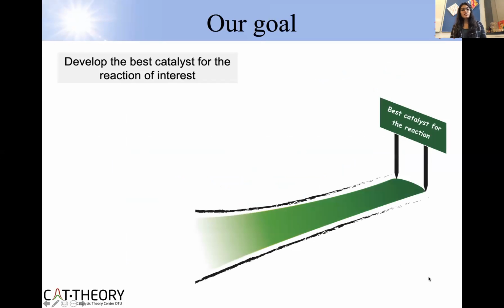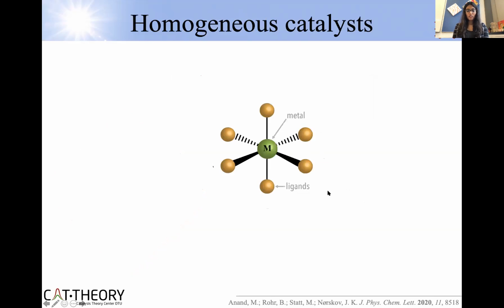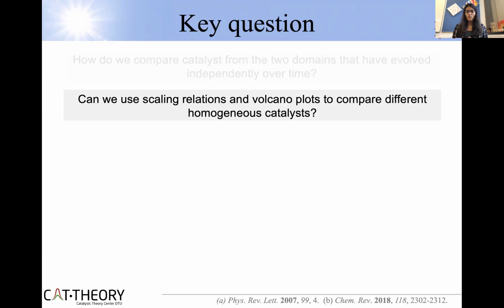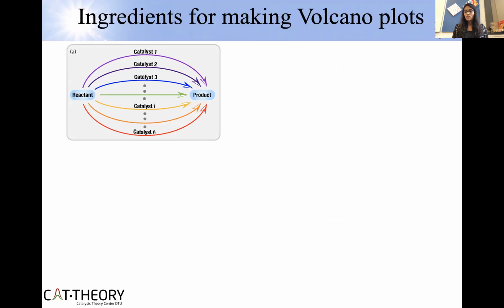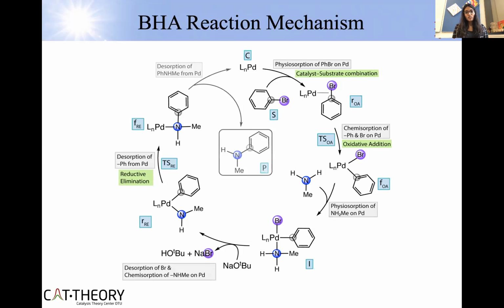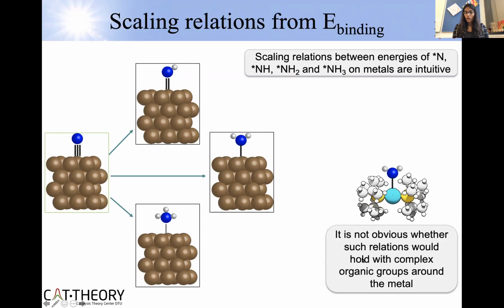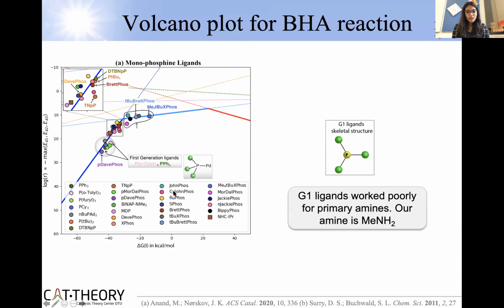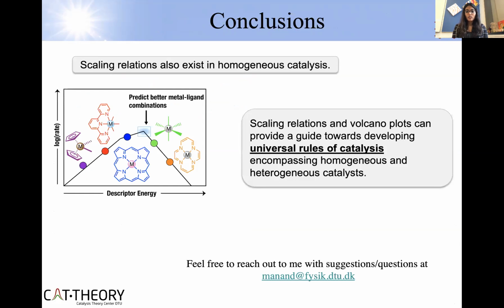Scaling relations in homogeneous catalysis: Analyzing Buchwald-Hartwig amination reaction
New Developments in Computational Catalysis I: Molecular Catalysts and Surface Dynamics (AIChE 2020)